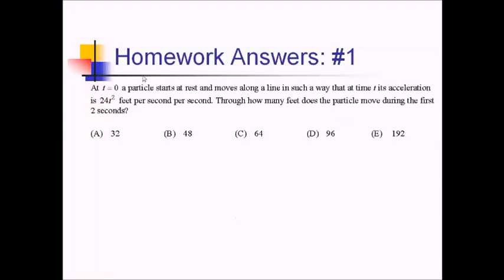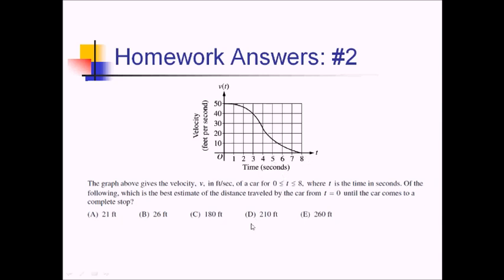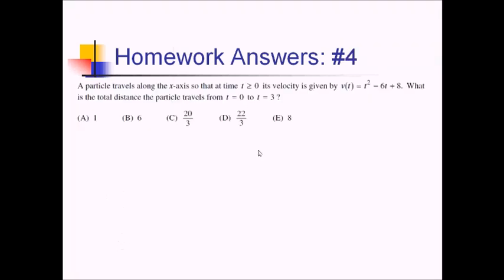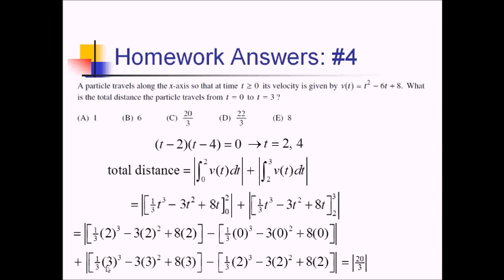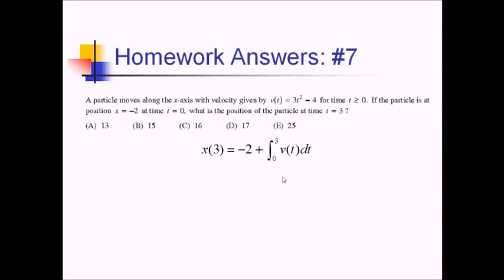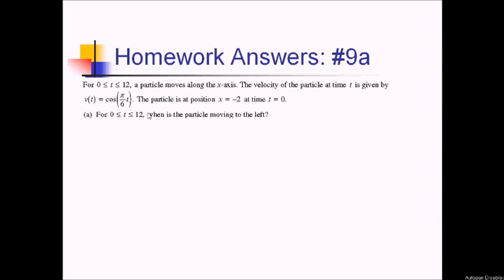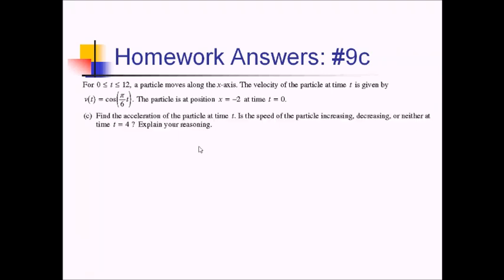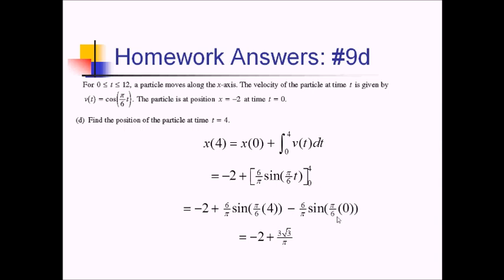Total Distance: Problem Set #1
Worked problems showing how to find the total distance travelled by a particle and the average velocity of a particle on an interval.

Go here for a PDF and handout to go along with this video